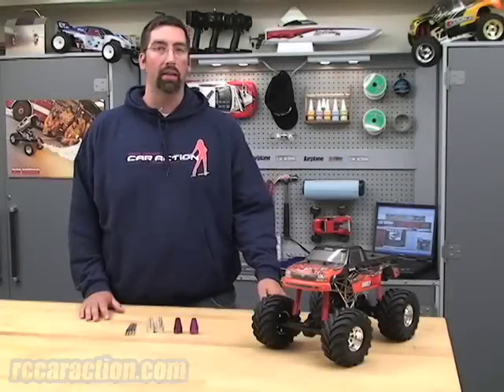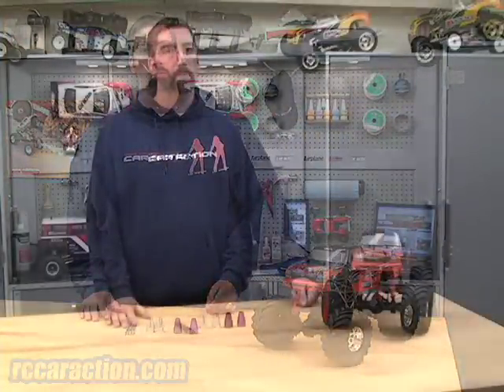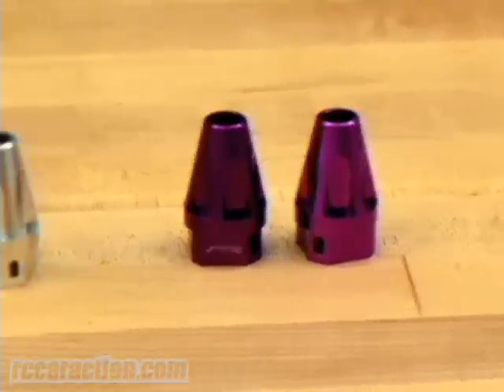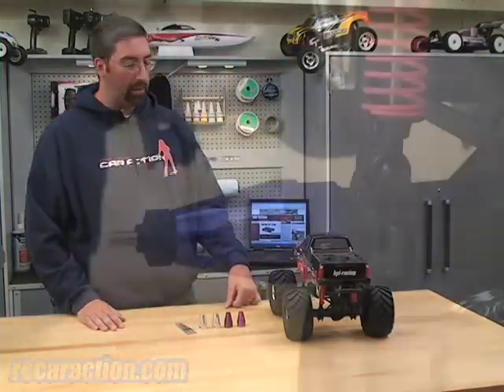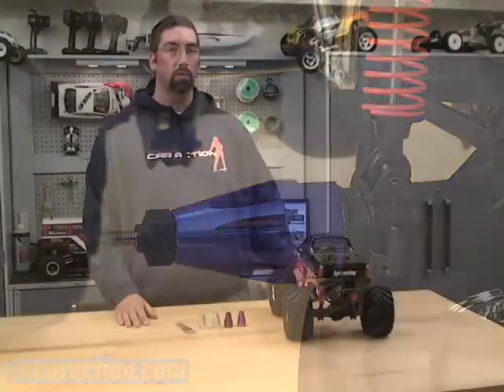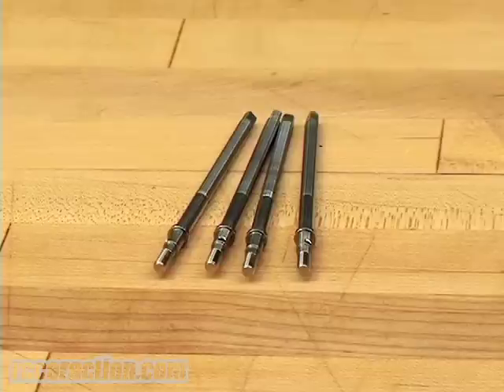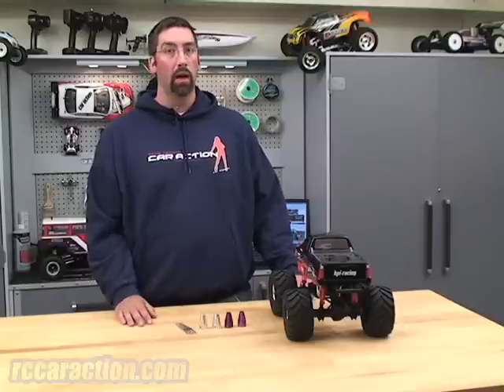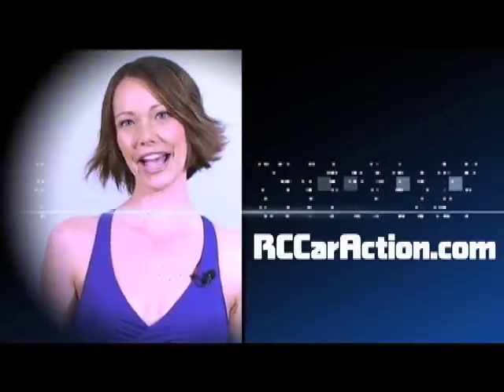HPI Wheely King Axle Adapters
Check these aluminum straight axle adapters for the HPI Wheely King. Perfect for bashing or rock crawling.